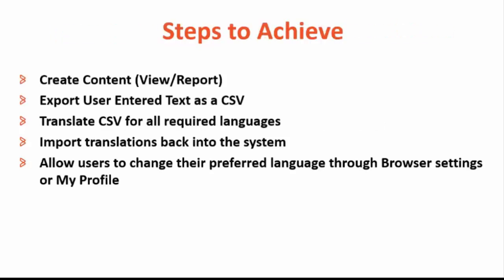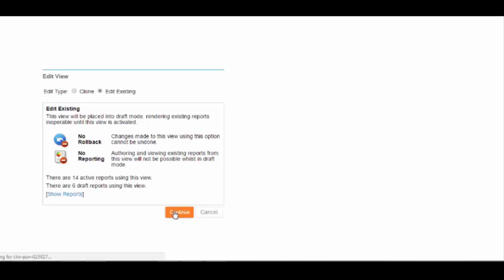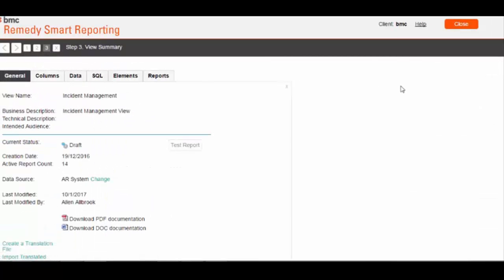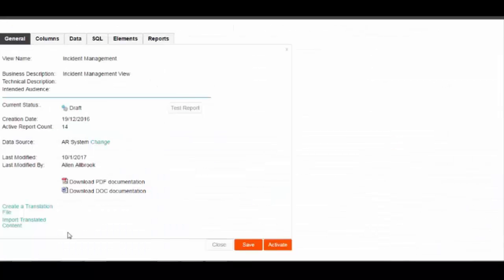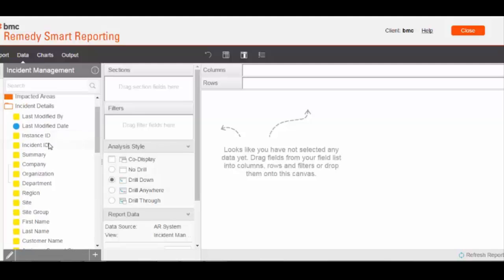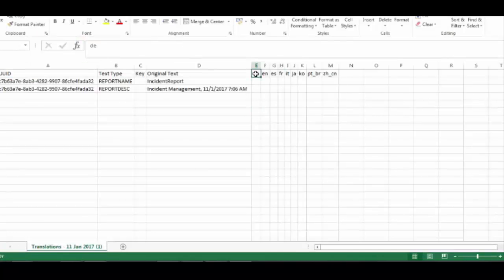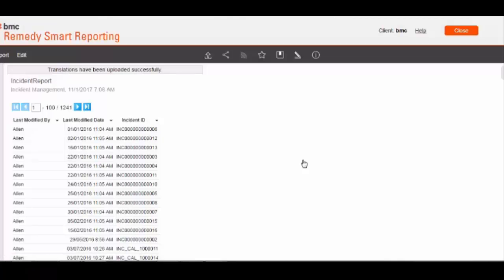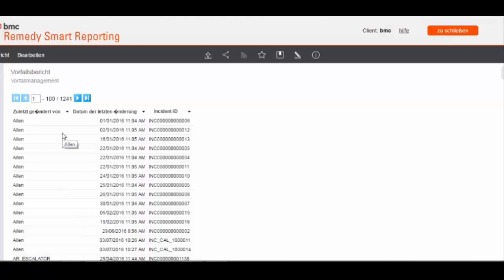BMC Remedy Smart Reporting - Content translation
This video demonstrates how to provide user entered reporting content across multiple languages.
For more information on this topic, see the BMC Online Documentation Portal